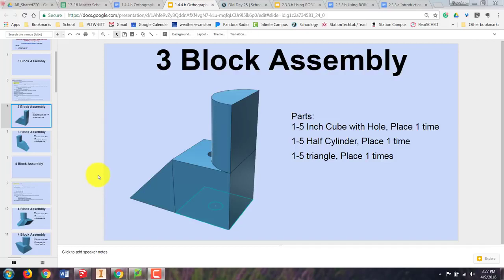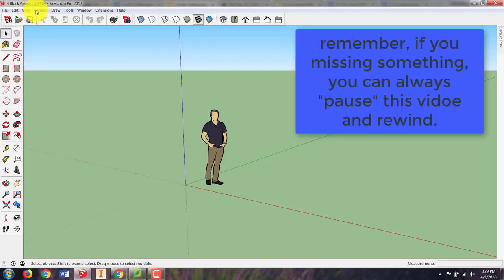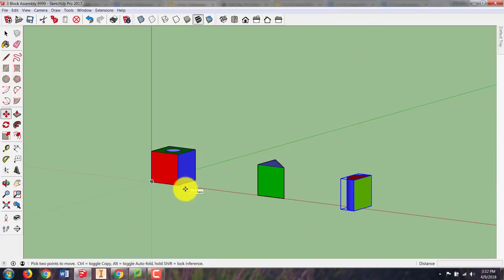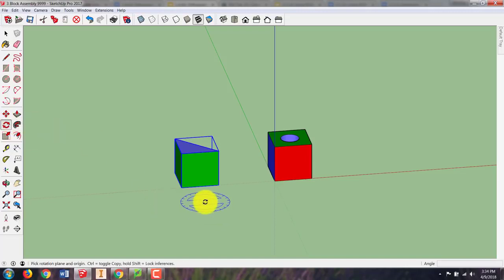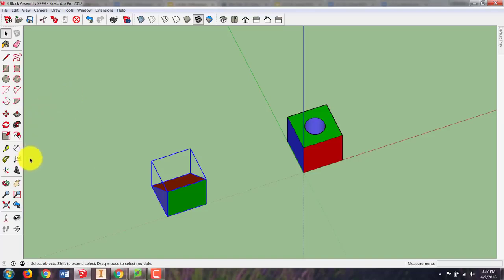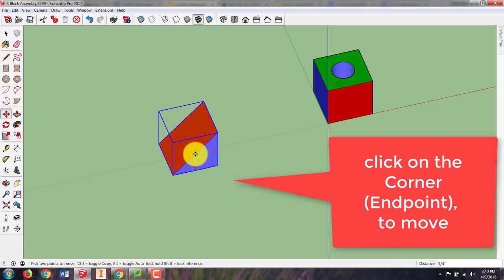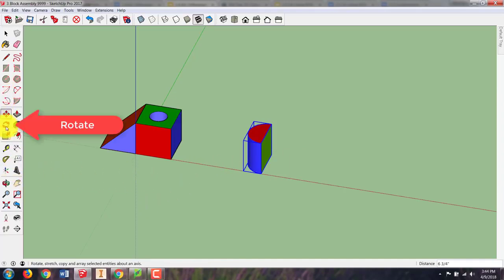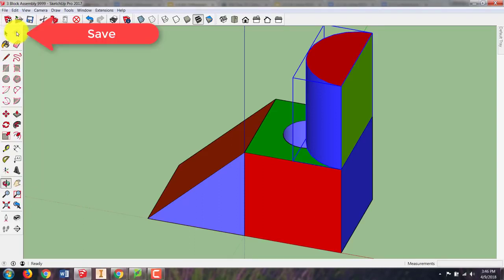SketchUp - 3 Block Assembly (Move & Rotate tools)